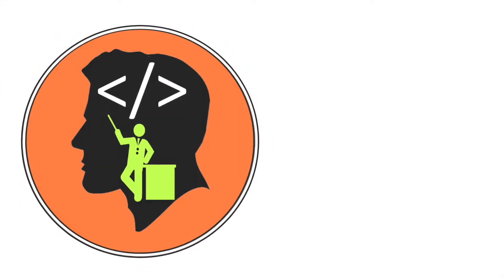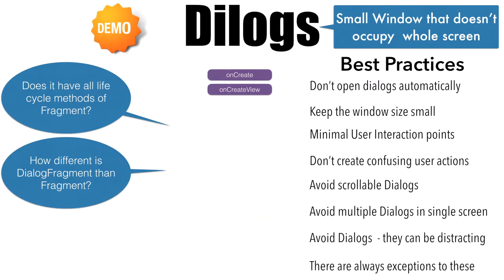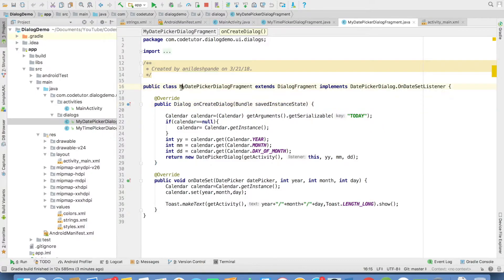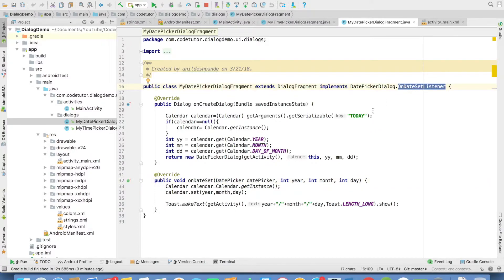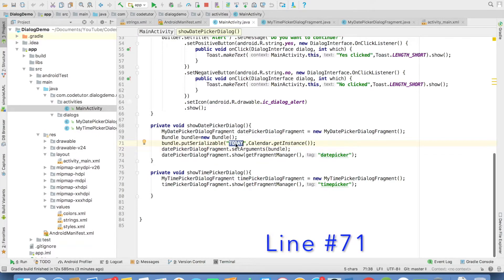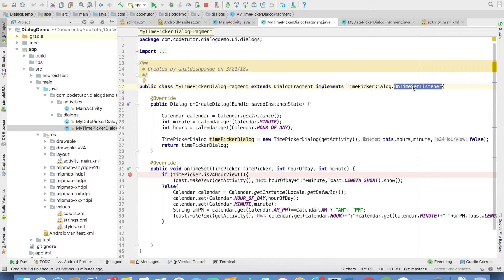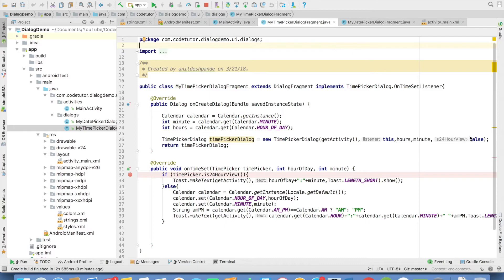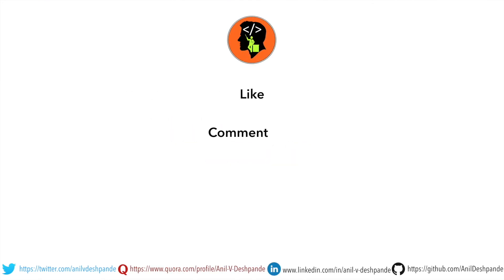Dialogs - Part 2, Customization | DialogFragment.onCreateDialog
In this video we continue to talk about the Dialogs in Android. But however, this time around, it is about implementing Dialog using DialogFragment. DialogFragment is subclass of Fragment and has pretty much all life cycle methods that you typically in Fragment. One more extra method that is has got it onCreateDialog which returns Dialog. It in this methods, inside which we can inflate some of the already supported Dialogs in Android such as TimePickerDialog, DatePickerDialog and even as simple as AlertDialog. We demonstrate how to trigger a TimePickerDialog and DatePickerDialog using this in this video through code as well.